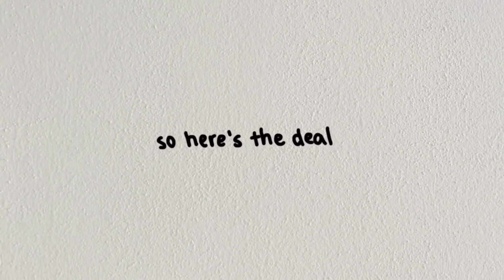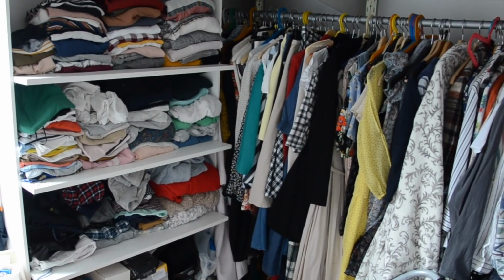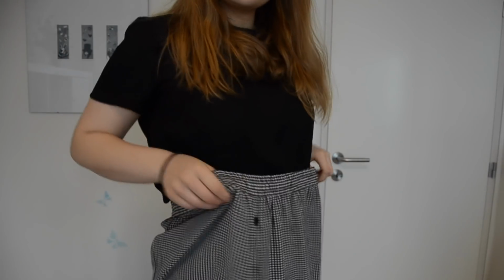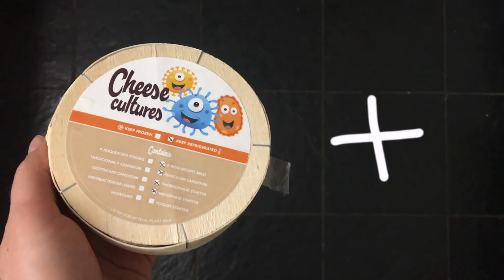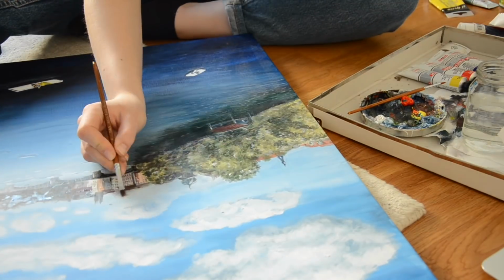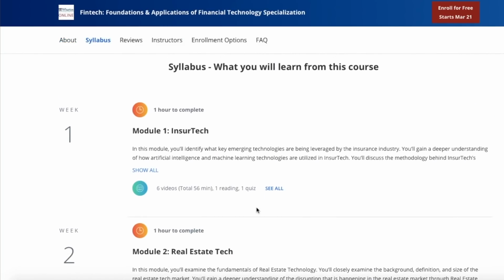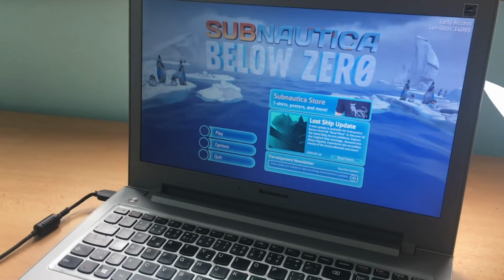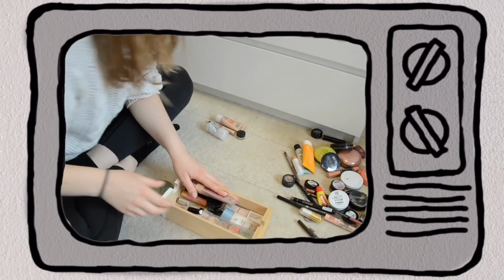10 THINGS I'VE DONE IN QUARANTINE (and you should too)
Heyoo! So since I came home to Prague from the UK (which has been labelled a high-risk country), I have to be quarantined for 14 days, ending on the 29th of March. So this is what I've been up to during my isolation at home!! || 10 things I did during my two-week quarantine

- I decluttered my life
- I thrift-flipped my clothes
- I painted
- I exercised
- I learnt something new
- I played the flute
- I cuddled my dog
- I played video games
- I watched movies/shows

▼ FAQ:
→ Yes, Adela is my real name.
→ I'm 21 years old (my birthday is October 14th)
→ I'm from the Czech Republic (Prague)
→ I film with the Nikon D5100 and edit with iMovie

▼ PRO ČECHY (FOR CZECH PEOPLE)
→ Natáčím v angličtině, protože se tak na má videa mohou lidé dívat mezinároně. :)
→ Ke všem videím píšu české titulky, tak si je můžete zapnout (vpravo dole).

Love, Adela